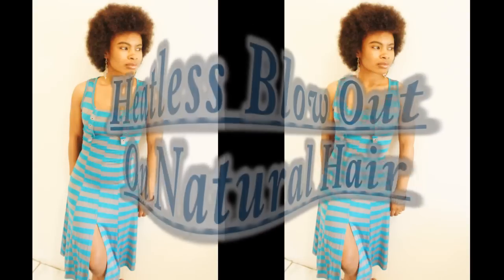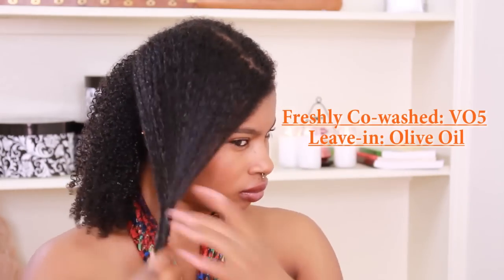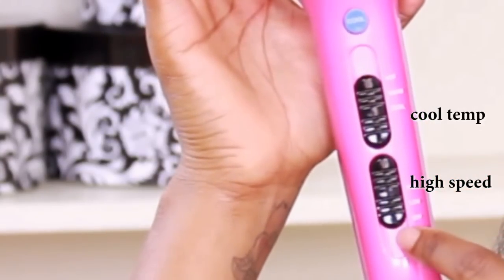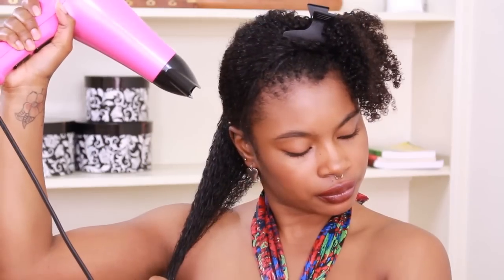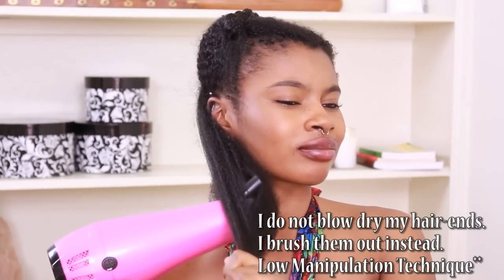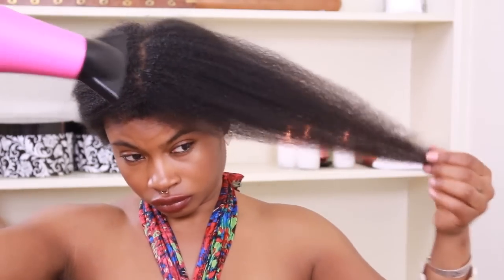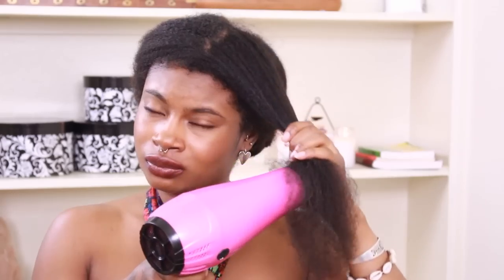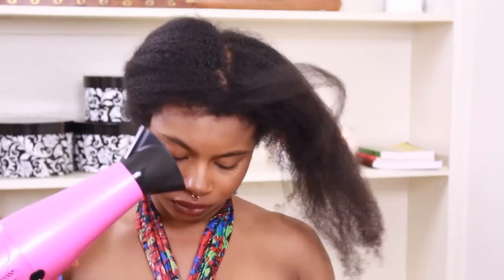Blow Dry Natural Hair (NO HEAT)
Hey Ya'll
Here are the easy steps used in this video
1. Co washed Hair
2. used Olive oil as leave in
3. Blow dried my hair on cool air High Speed
4. brushed my ends instead of blow drying
5. twist it at night for my night routine, and i kept it for 5 days straight!

So I wrote a detailed post on the book "The Science of Transitionig" and would love to hear/read your comments if you have read the book too.

winners will be announced 7pm UCT 13th April 2015
entry close 9th April 2015.
GOODLUCK YA'LL!

The Science of Transitioning (color edition)
The Science of Transitioning (black/white edition)
The Science of Transitioning (Kindle edition)